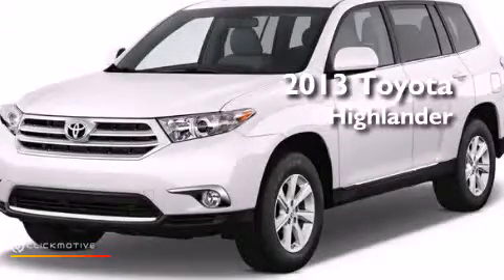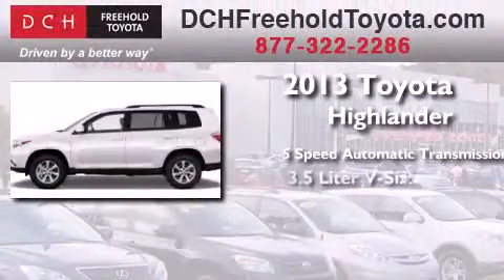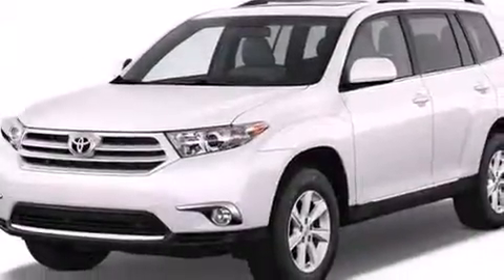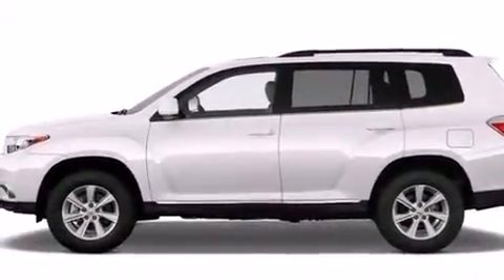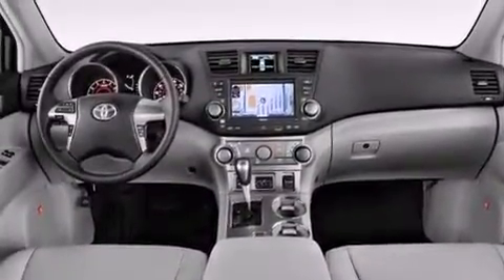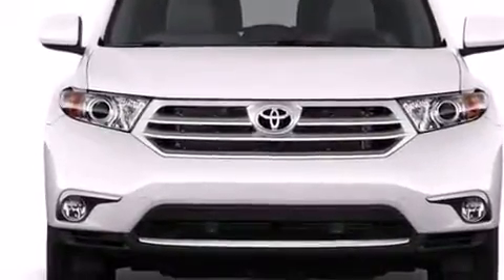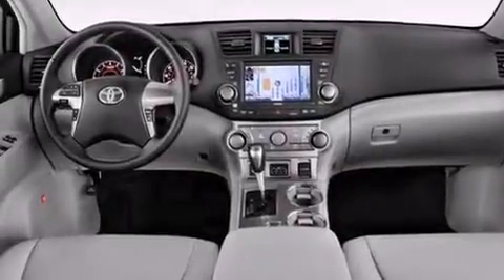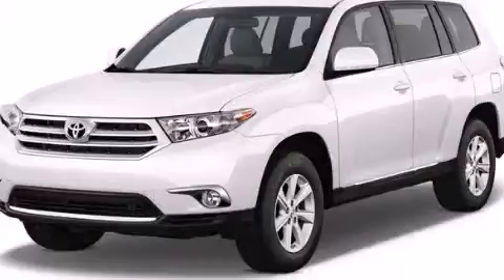2013 Toyota Highlander Freehold NJ 7728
We've been honored to serve the Freehold NJ area , we promise that your experience at our dealership will exceed your expectations ! Year : 2013 Make : Toyota Model : Highlander Engine : Gas V6 3.5L/211 Trans . : Automatic Exterior : Black Miles : 5 Interior : Gray Stock : FT31750 DCH Freehold Toyota 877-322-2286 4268 Route 9 South Freehold , NJ 07728